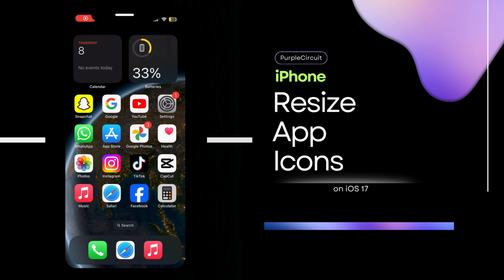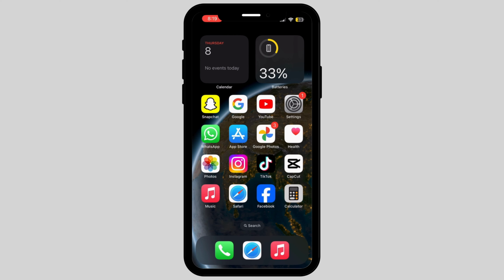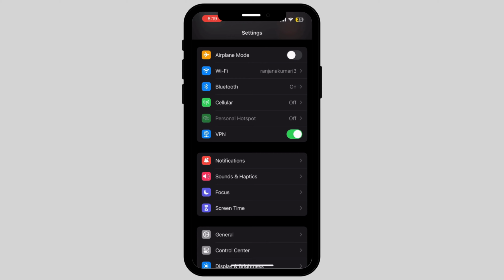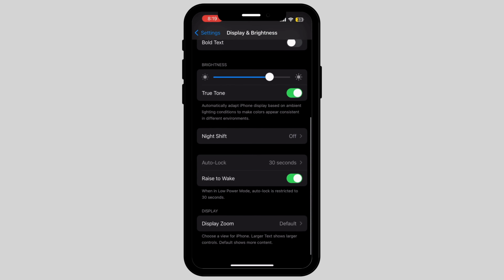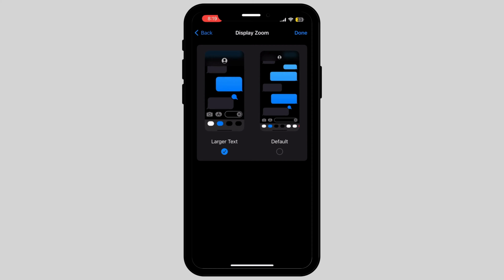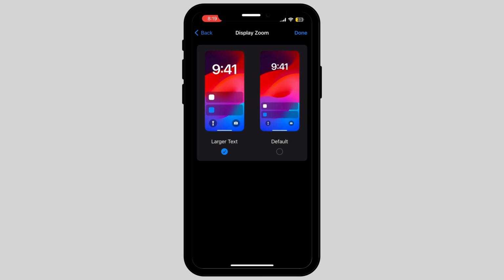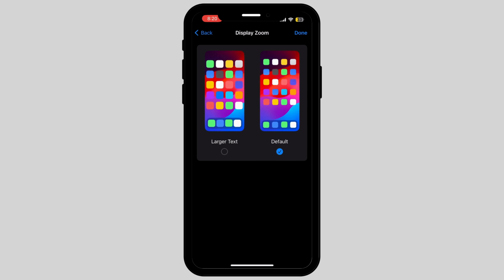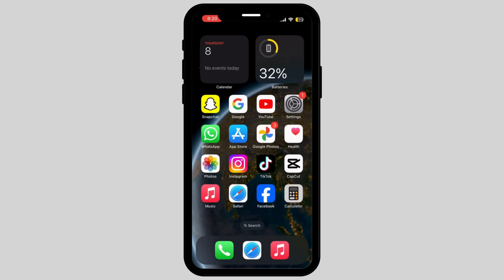How to Make iPhone App Icons Smaller or Bigger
Are you ready to customize your iPhone like never before in 2024? Discover the simple yet powerful ways to adjust the size of your app icons, making your iPhone's home screen uniquely yours. Whether you're aiming for a minimalist look with smaller icons or want to make them bigger for easier navigation, this step-by-step guide is your perfect companion.

In this detailed tutorial, we'll cover:

- Step-by-step instructions on how to resize app icons on your iPhone.
- Tips for optimizing your home screen layout with different icon sizes.
- How to balance aesthetics and functionality with icon customization.
- Advanced techniques for personalizing your iPhone experience in 2024.

Transform your iPhone's interface and enjoy a tailored user experience like never before. If you've been asking yourself, 'How can I make my iPhone app icons smaller or bigger in 2024?' - you've found the right video.